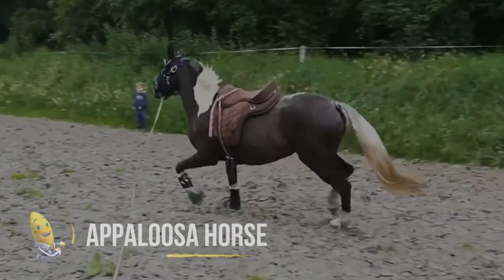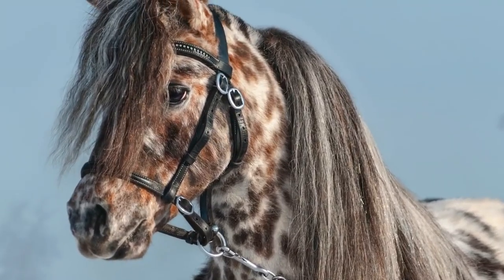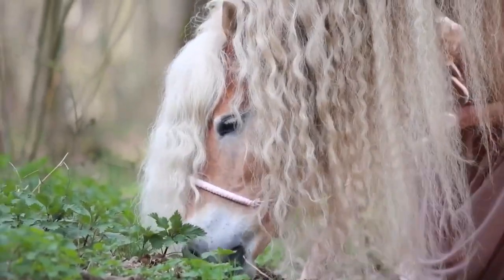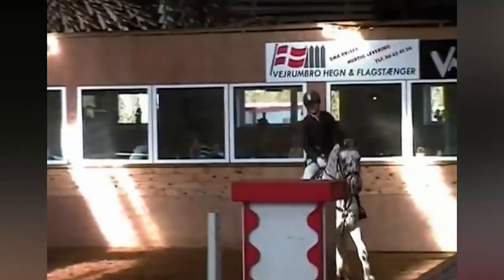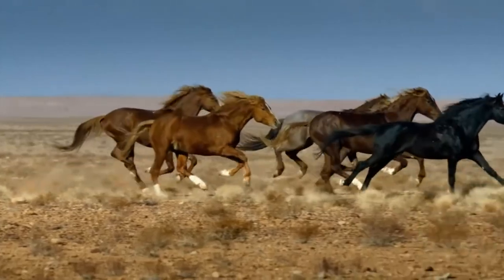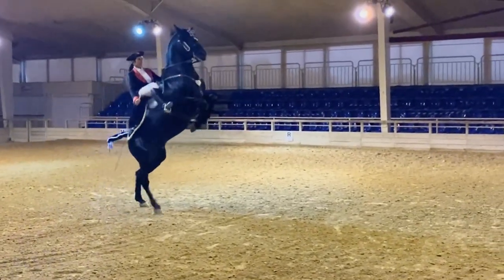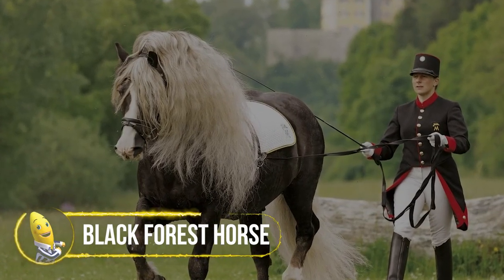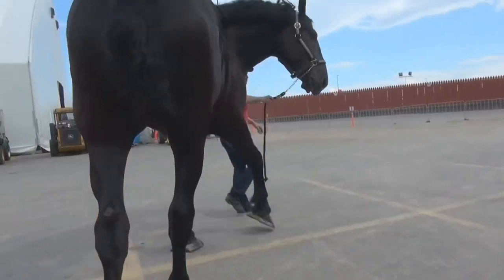25 Most Beautiful Horses on Planet Earth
25 Most Beautiful Horses on Planet Earth